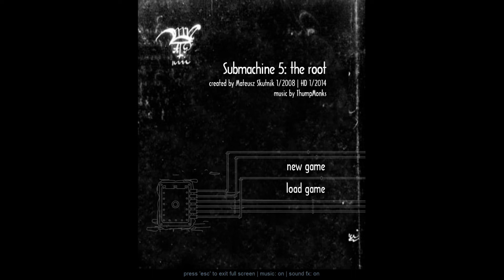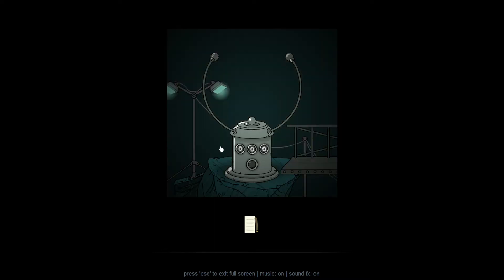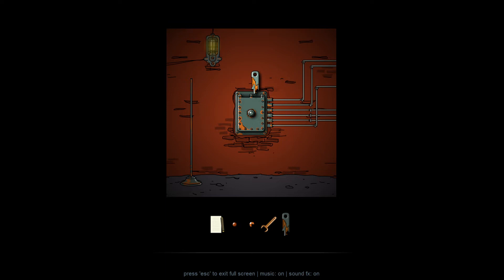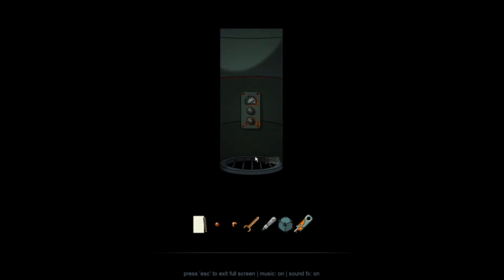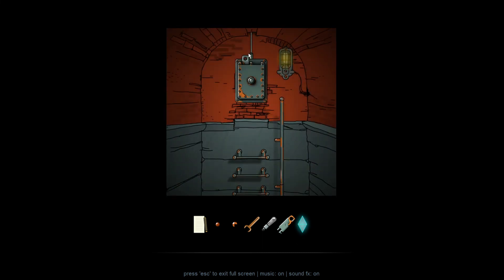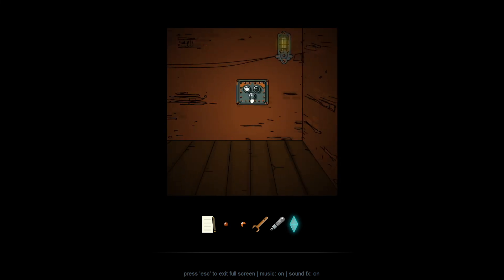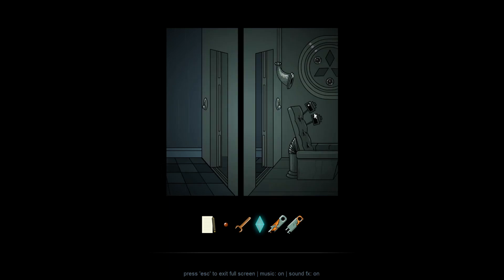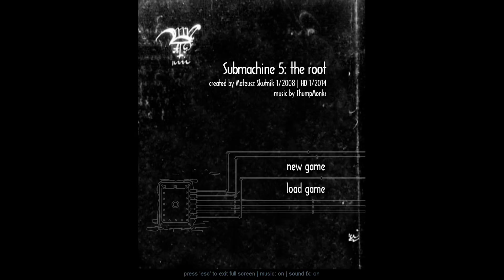Submachine 5: The Root HD - Complete Walkthrough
Honestly, this wasn't as bad to make a walkthrough for as I thought it would be.